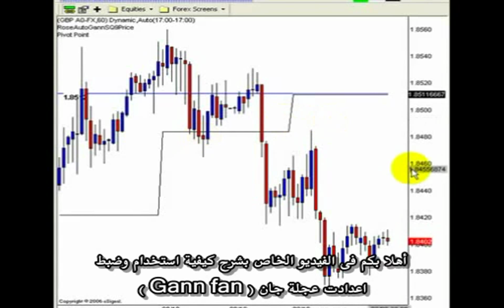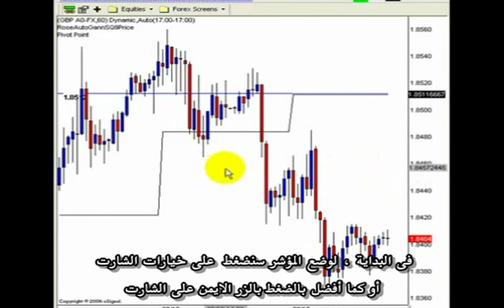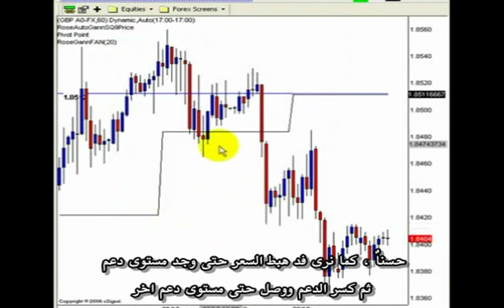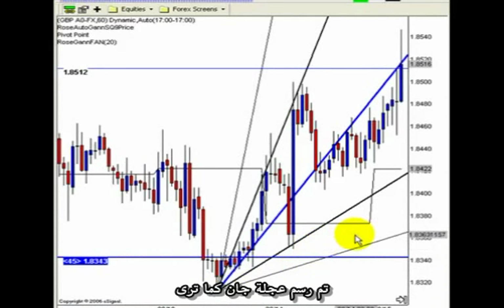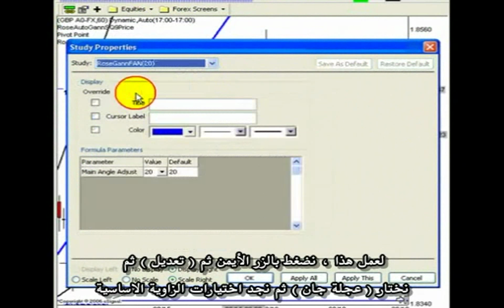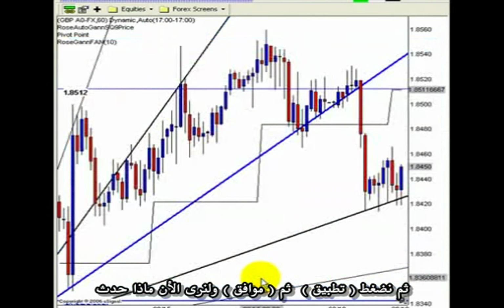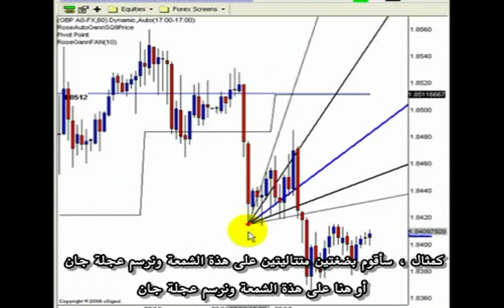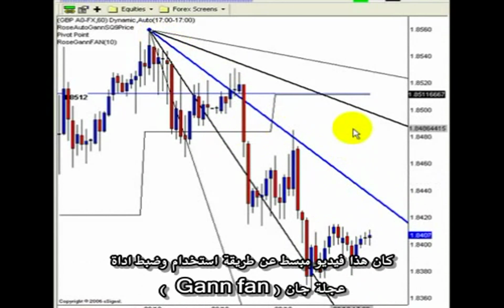أداه عجلة جـان فى تجارة الفوركس ( Gann fan )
فيديو مترجم بعنوان
أداه عجلة جـان ( Gann fan )
لتطبيقات الاداه وتحميل المؤشرات المذكورة